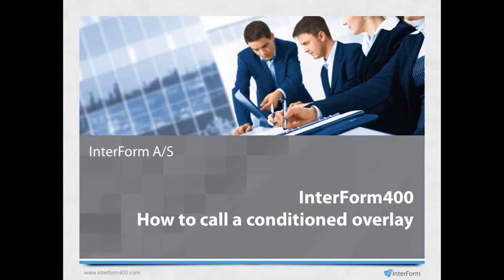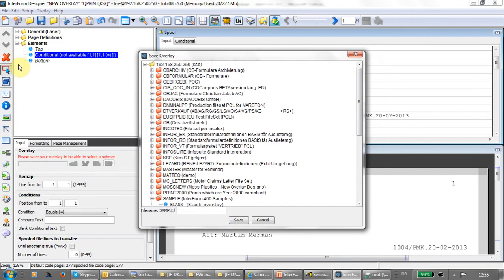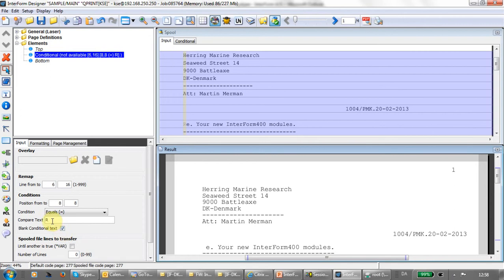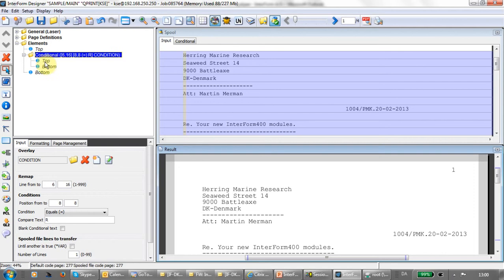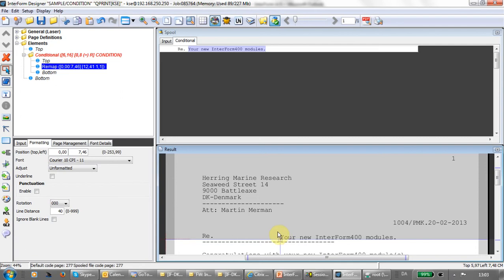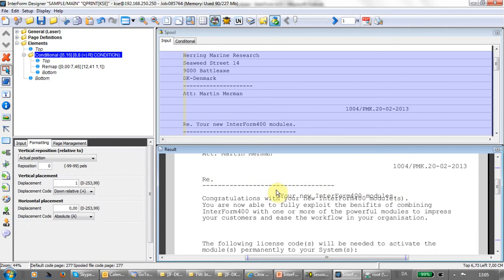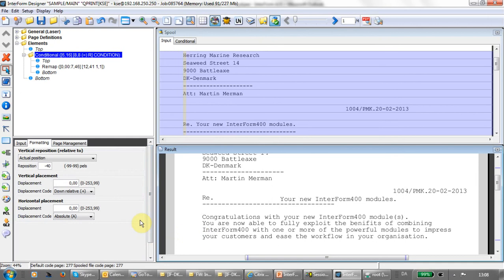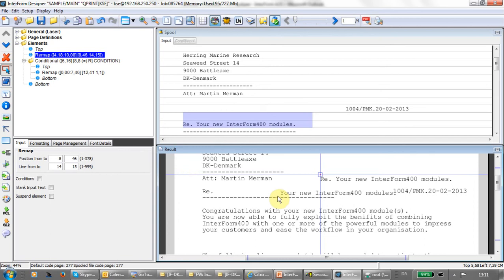InterForm400 Conditioned overlay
Short cuts to specific sections:
Introduction to the conditioned overlay: 1:40
First save the current overlay: 1:55
Selecting the condition: 2:16
Blank conditional text: 3:55
Selecting spooled file line(s): 4:30
Create/Edit the conditioned overlay: 5:50
Adding remaps/tabulators in the conditioned overlay: 6:55
Relative/absolute positioning: 9:08
Vertical repositioning: 11:40
TIP for Conditioned overlay not called: Spooled file text deleted by remap? 14:05